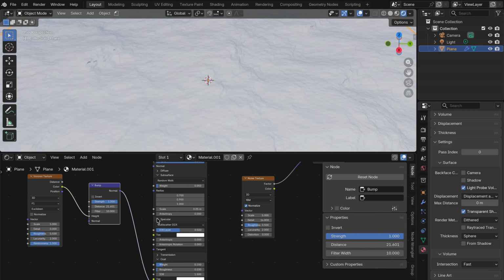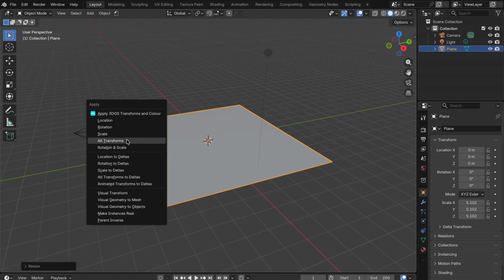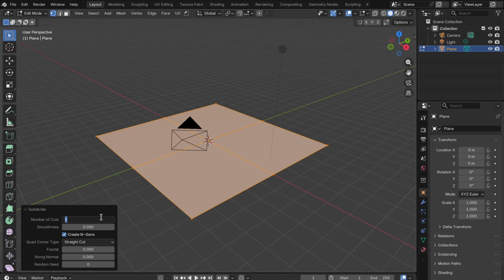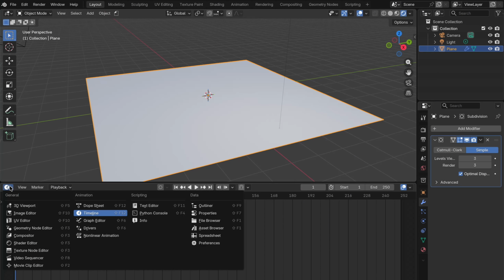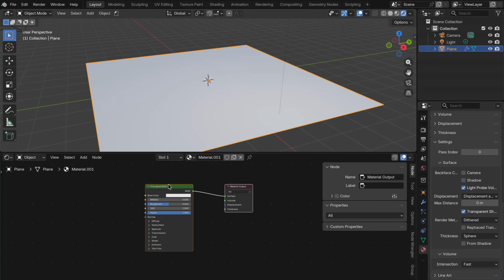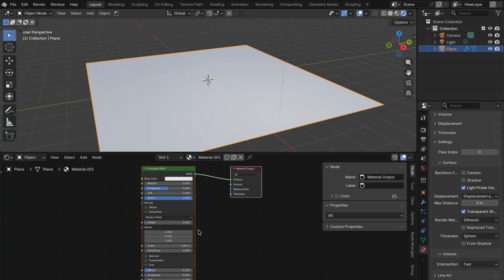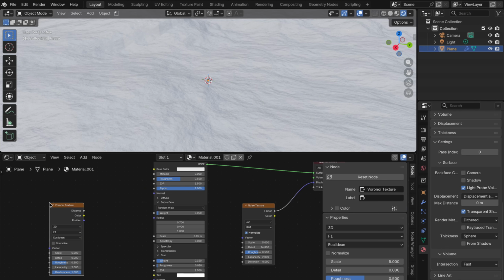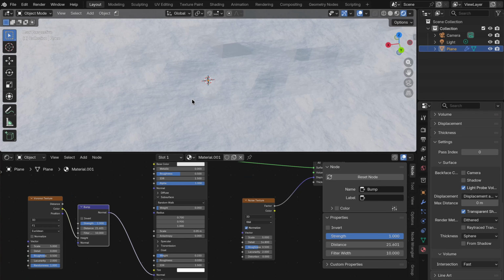How to Create SUPER Realistic Snow Material in Blender (Easy Tutorial)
Learn how to make a stunning, realistic snow material in Blender using only procedural nodes – no textures needed! In this step-by-step tutorial, we'll create fluffy, sparkly snow with beautiful displacement details, subtle subsurface scattering, and that magical sparkling effect using Noise + Voronoi textures.
Perfect for winter scenes, snowy landscapes, Christmas renders, or any cozy environment.